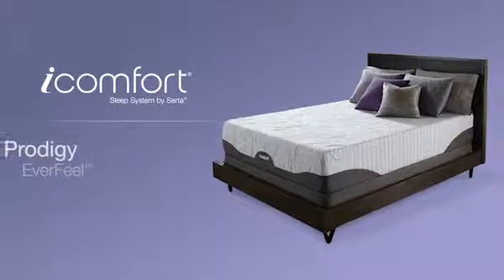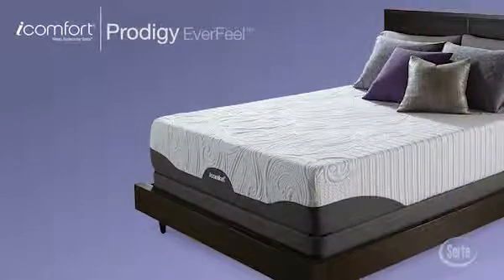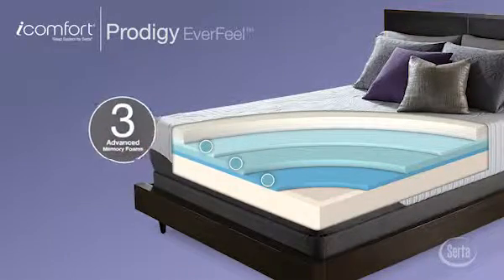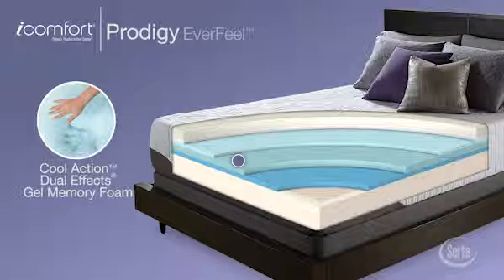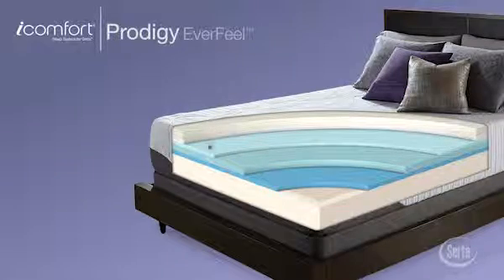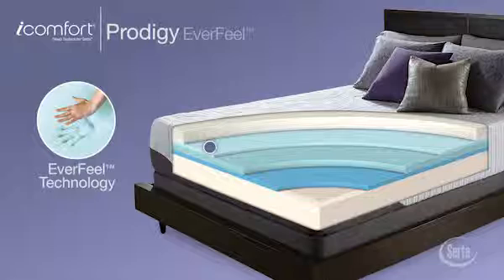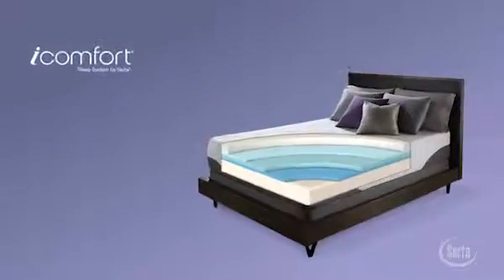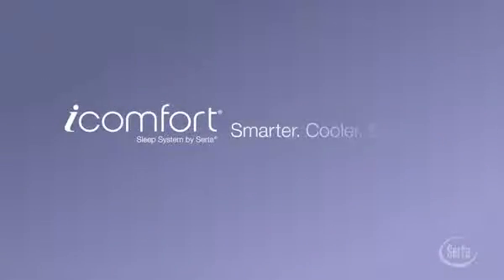iComfort Prodigy from Freed's Furniture